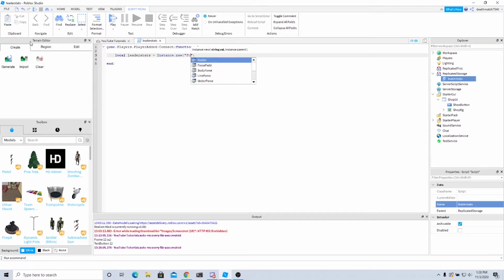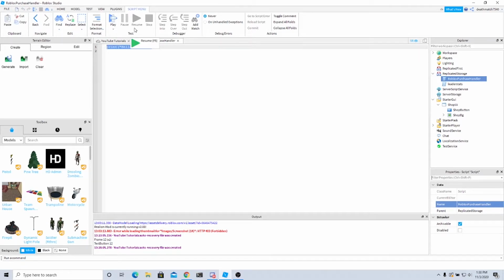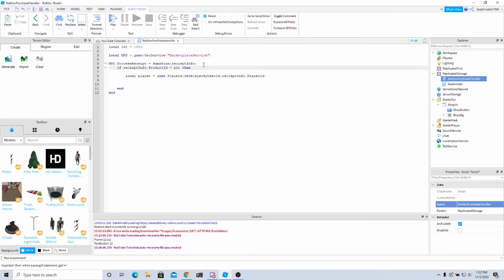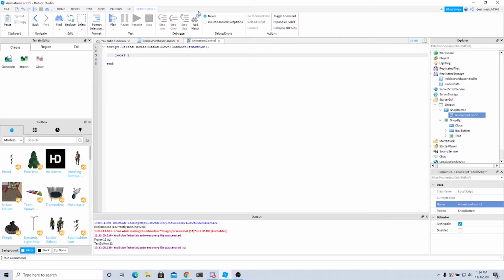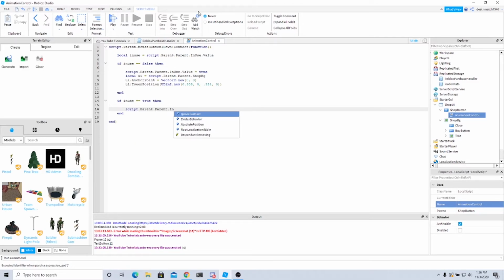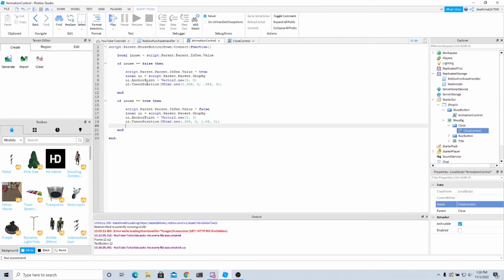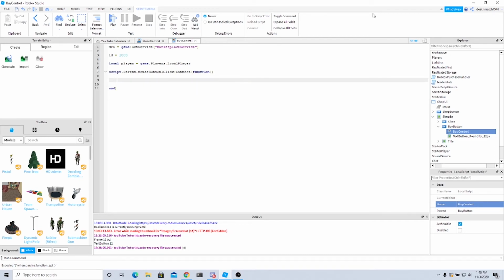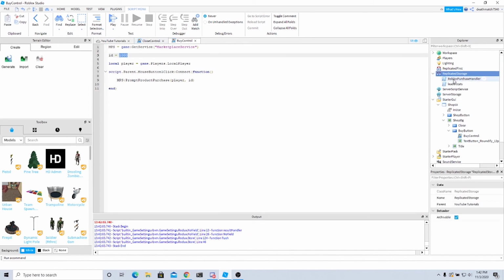HOW TO MAKE A ROBUX SHOP UI IN ROBLOX STUDIO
↓ My Setup ↓
Audio Interface
Trash can
Stream Deck